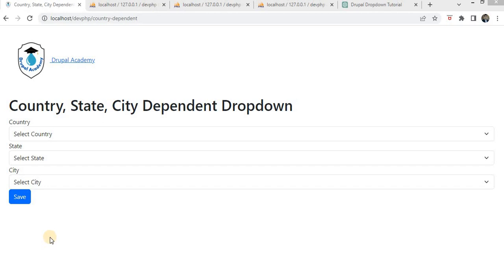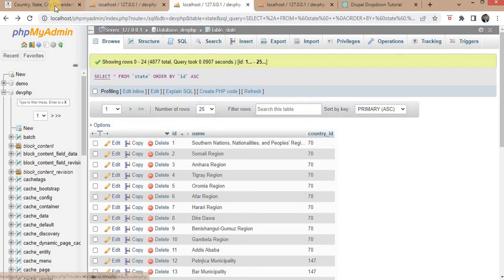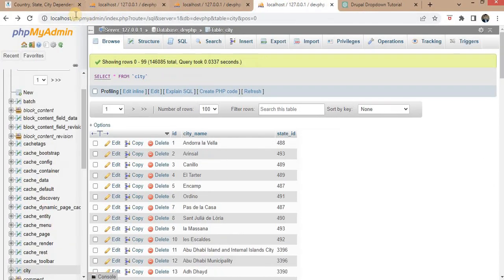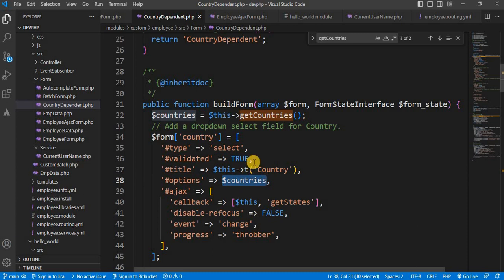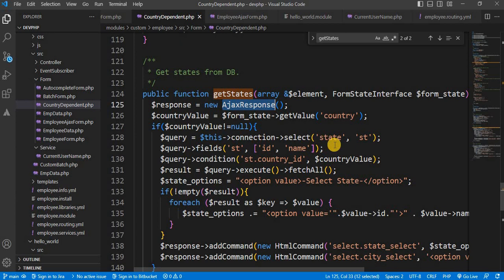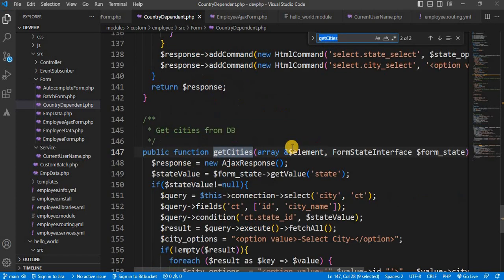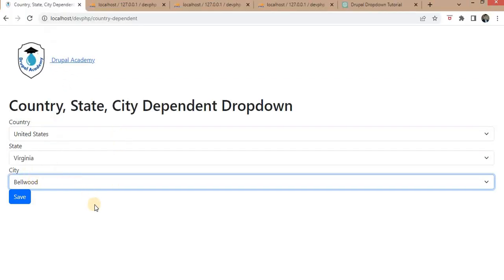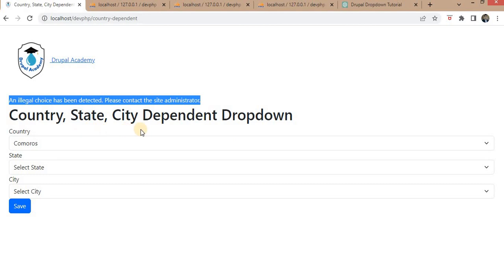Drupal 10 Tutorial - How to create custom dependent dropdown in Drupal forms.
In this video, we will learn how to create custom country, state and city dependent dropdow in Drupal 10 custom form.